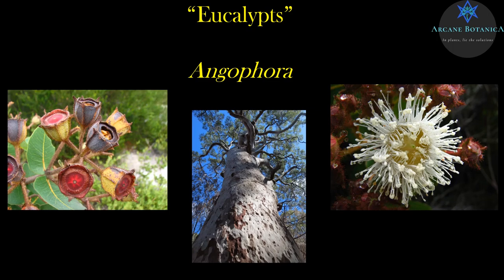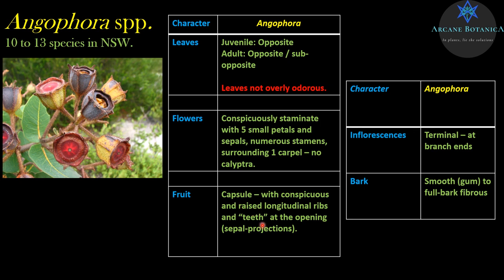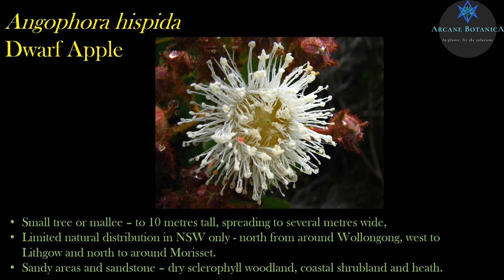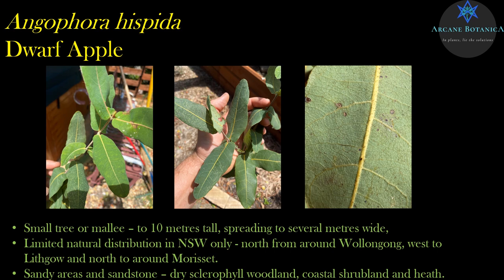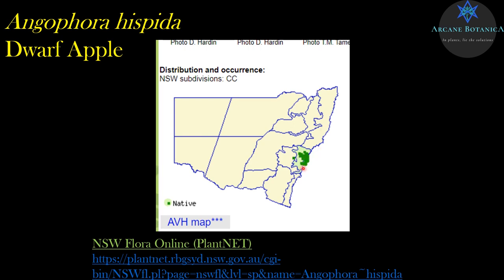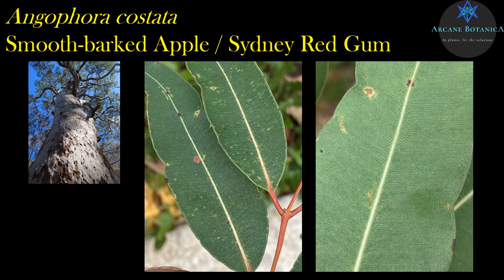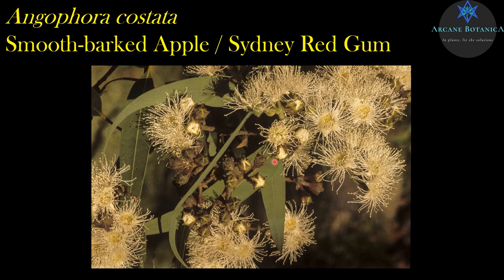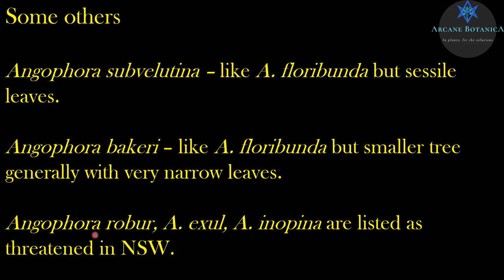Eucalypt Theory - Angophora genus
Video on Angophora and its features with and some of its species in Australia.